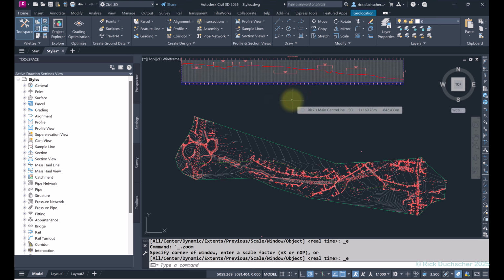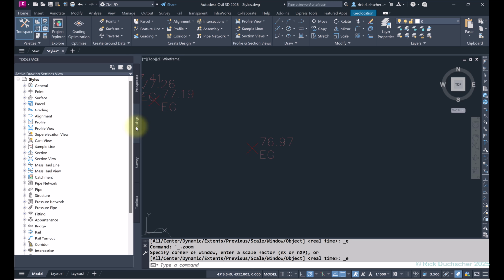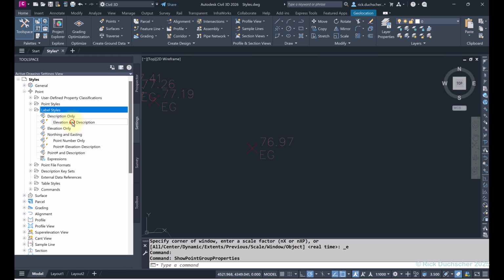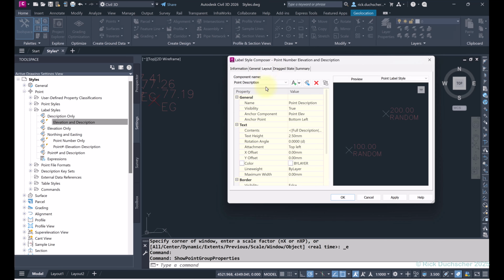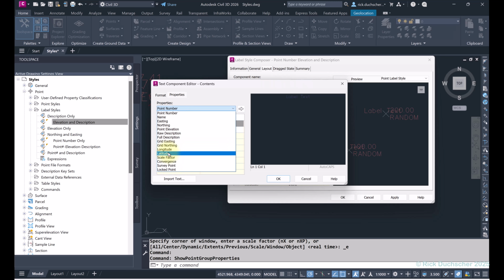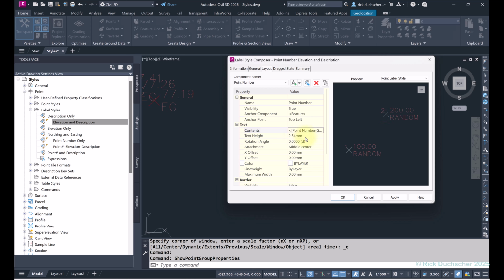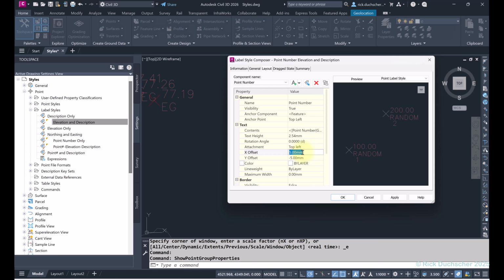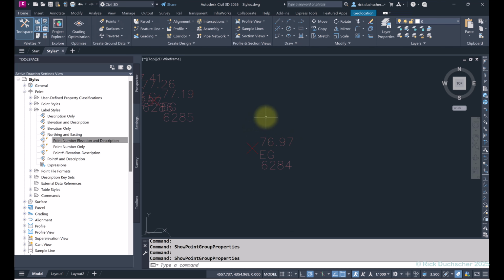Civil 3D Label Styles - Part 2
Discover how to create, copy and apply new label styles to features in Civil 3D!